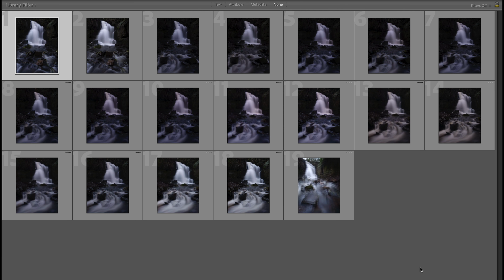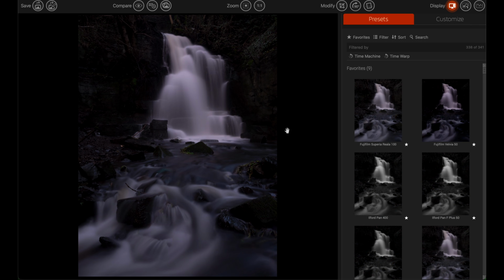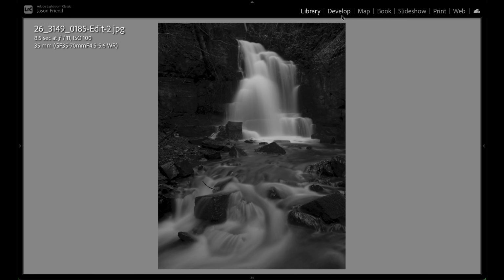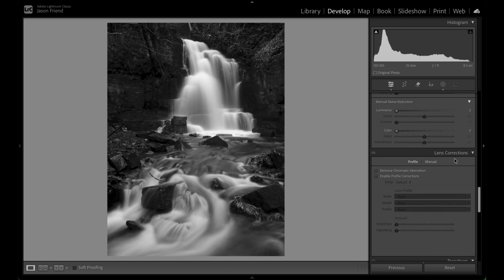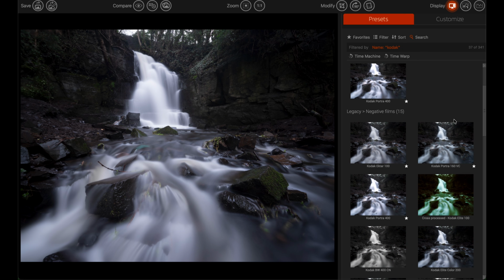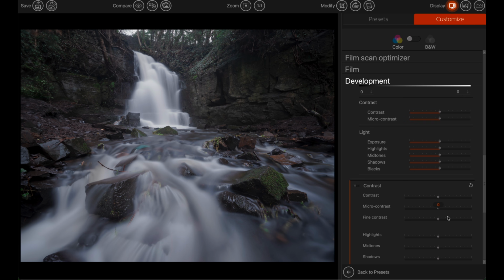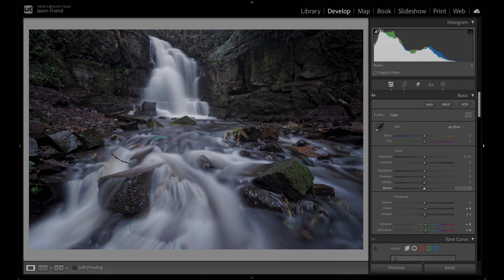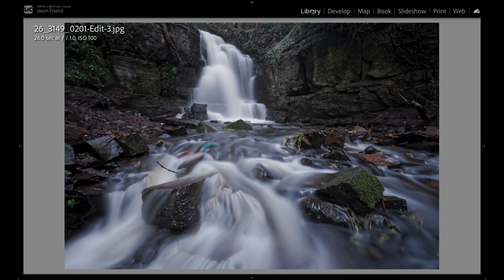Waterfall Photography From Shoot to Final Edit – Lightroom & DxO FilmPack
In this video I take you through my complete waterfall photography workflow, from composing the shot in the field to the final edit back at the computer. You’ll see how I build the image step by step, including tripod placement, using filters, choosing between portrait and landscape, and then processing the final photographs in Lightroom with DxO FilmPack as a creative starting point. This isn’t about heavy editing or perfect conditions, but about making thoughtful decisions at each stage and keeping the process simple and intentional — hopefully giving you a clearer insight into how a landscape image comes together from start to finish.

View all of photography products currently available (including Calendars, Greeting Cards & Jigsaw Puzzles):

View all of the gear I use to make these videos: